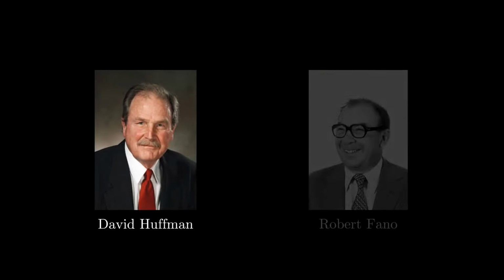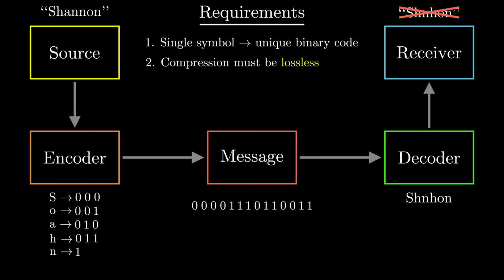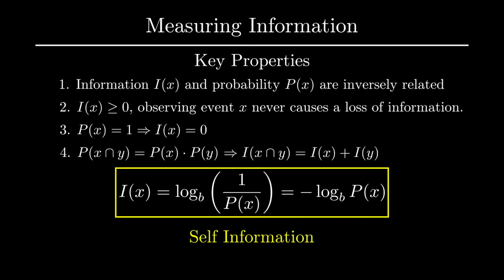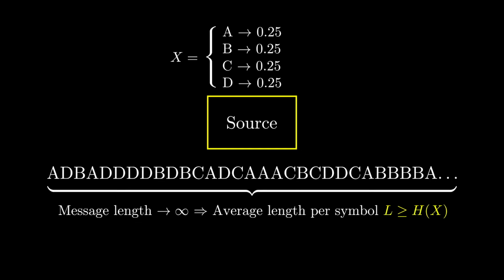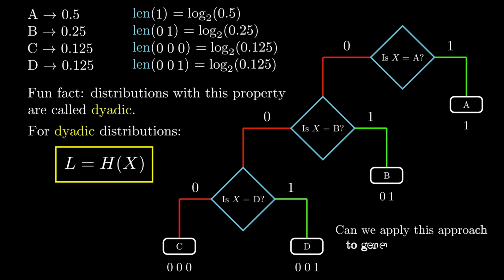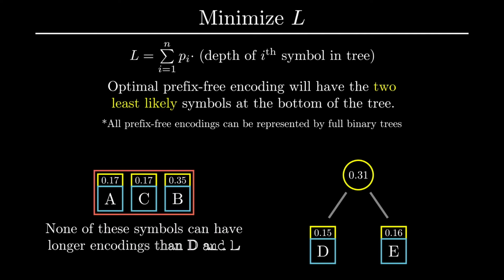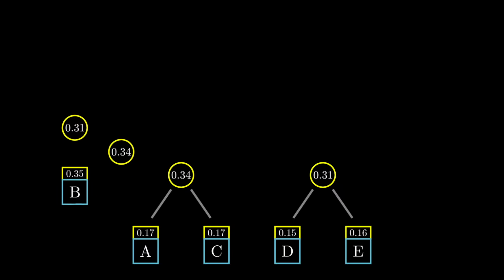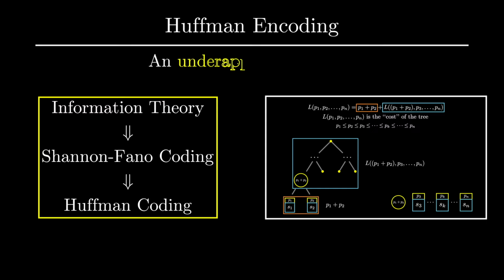Huffman Codes: An Information Theory Perspective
Huffman Codes are one of the most important discoveries in the field of data compression. When you first see them, they almost feel obvious in hindsight, mainly due to how simple and elegant the algorithm ends up being. But there's an underlying story of how they were discovered by Huffman and how he built the idea from early ideas in information theory that is often missed. This video is all about how information theory inspired the first algorithms in data compression, which later provided the groundwork for Huffman's landmark discovery.

0:00 Intro
2:02 Modeling Data Compression Problems
6:20 Measuring Information
8:14 Self-Information and Entropy
11:03 The Connection between Entropy and Compression
16:47 Shannon-Fano Coding
19:52 Huffman's Improvement
24:10 Huffman Coding Examples
26:10 Huffman Coding Implementation
27:08 Recap

This video is supported by a community of Patreons
Special Thanks to the following Patreons:
Burt Humburg
Michael Nawenstein
Richard Wells
Sebastian Gamboa
Zac Landis

Corrections:
At 9:34, the entropy was calculated with log base 10 instead of the expected log base 2,. The correct values should be H(P) = 1.49 bits and H(P) = 0.47 bits.

At 16:23, all logarithms should be negated, I totally forgot about the negative sign.

At 27:24, I should have said the least likely symbols should have the *longest encoding.

This video wouldn't be possible without the open source library manim created by 3blue1brown

Here is link to the repository that contains the code used to generate the animations in this video

This video put together a variety of great resources on information theory, data compression, Shannon-Fano codes, and Huffman codes. Here are some links that I found most helpful while doing research.

A great resource on Shannon's source coding theorem (with the proof)

Great book for further reading: Data Compression by Khalid Sayood

Algorithmic perspective on Huffman Codes: Section 5.2 of Algorithms by Papadimitriou et al